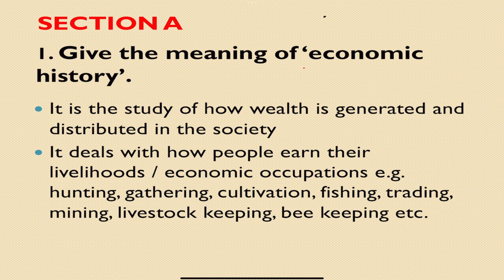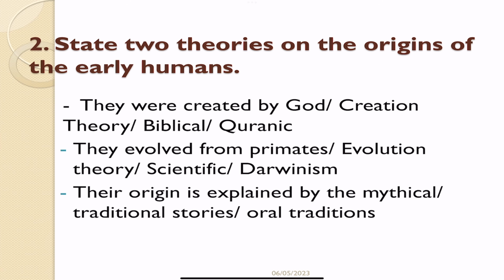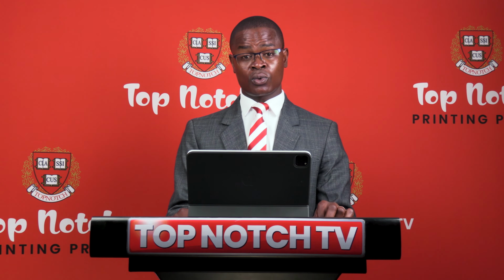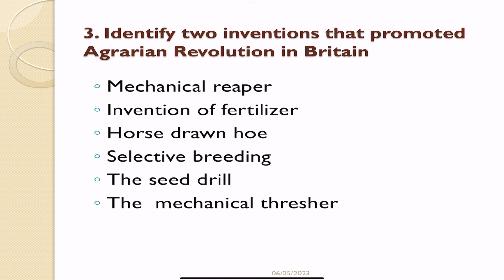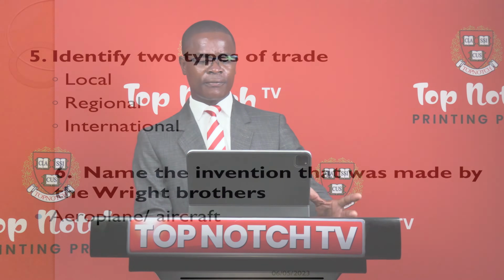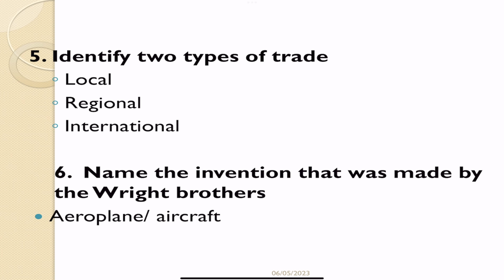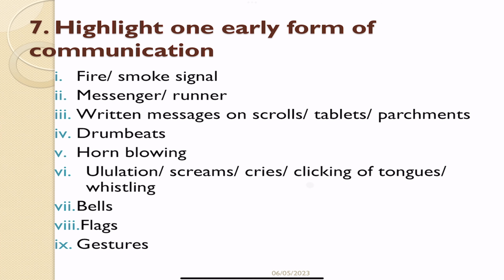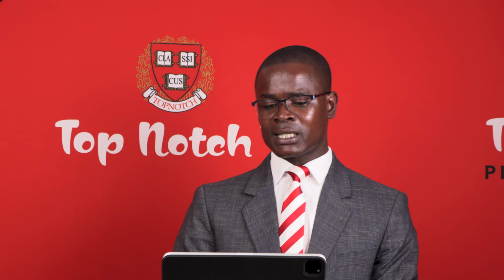History KCSE 2022 Paper 2 | SECTION A [Part 1] by Mr.Edwin Ogada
Welcome to this video where we will be taking an in-depth look at the KCSE 2022 History exam review by Mr. Edwin Ogada. In this video, we will be examining the various aspects of the review, including the structure and format of the exam, the key topics covered, and the types of questions that students can expect to encounter.

Mr. Ogada, a seasoned History teacher with extensive experience in preparing students for national exams, will be sharing his insights and expertise to help students prepare effectively for the upcoming KCSE History exam. He will be providing valuable tips and strategies for answering different types of questions, and highlighting some of the common mistakes that students make in the exam.